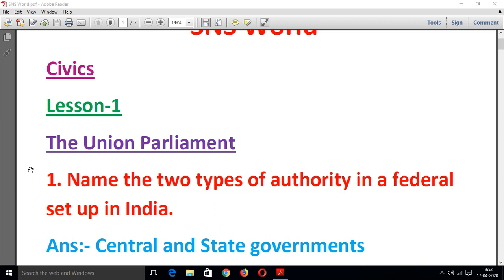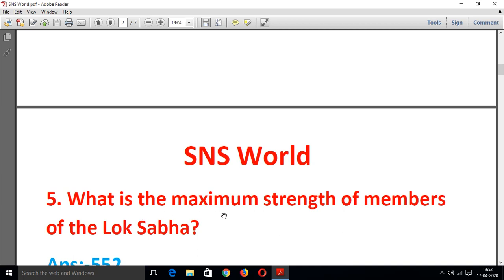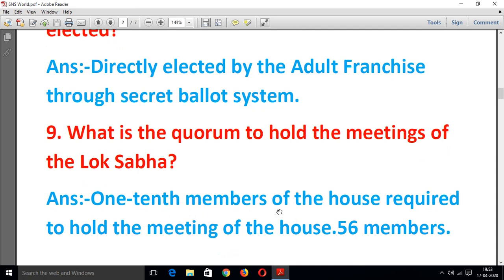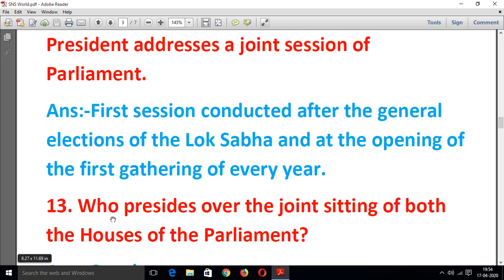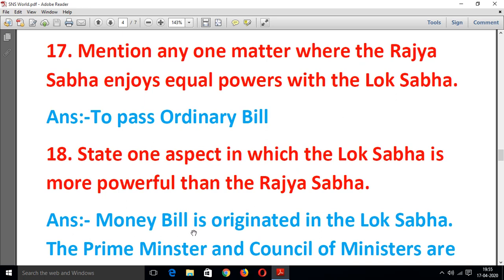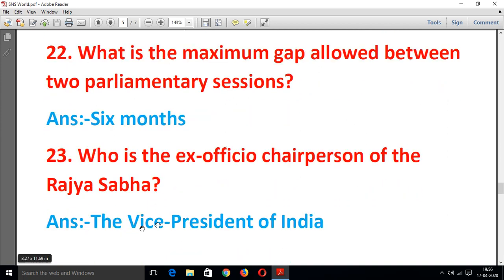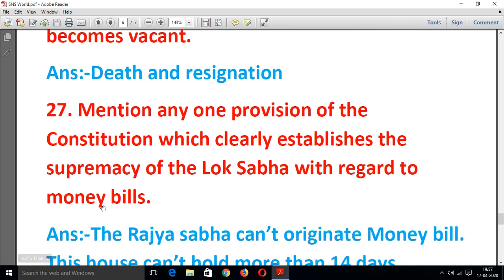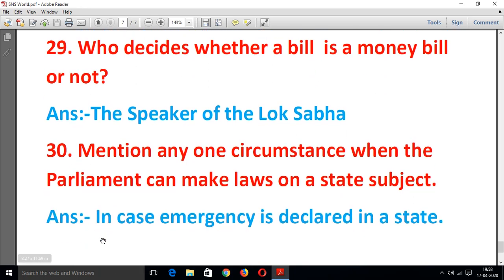LIVE | ICSE Class-10 Civics | Lesson 1 - The Union Parliament | Question-Answer Discussion